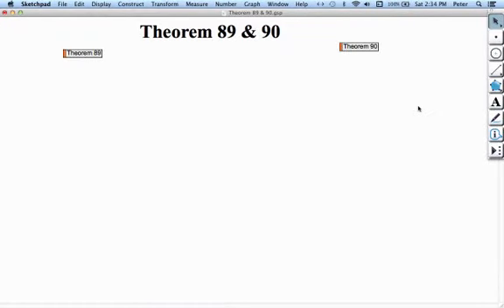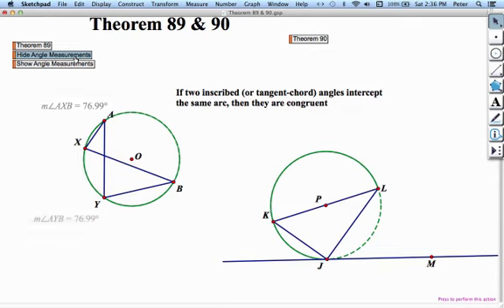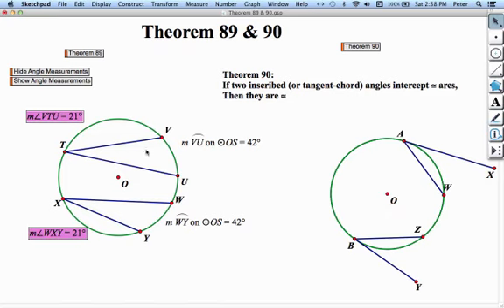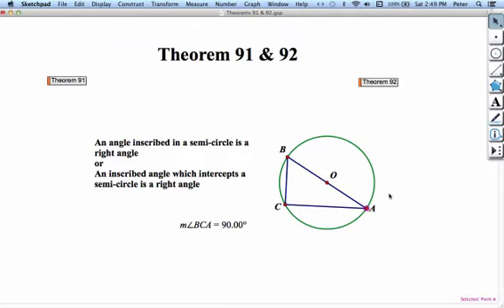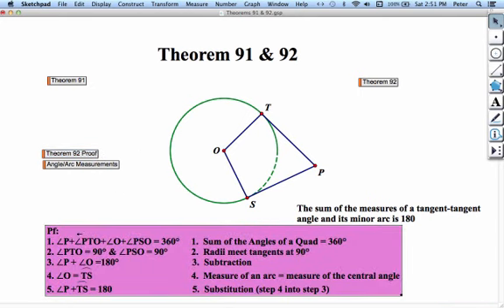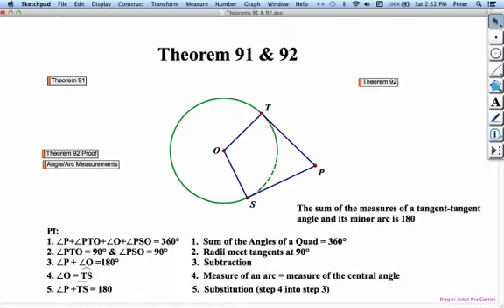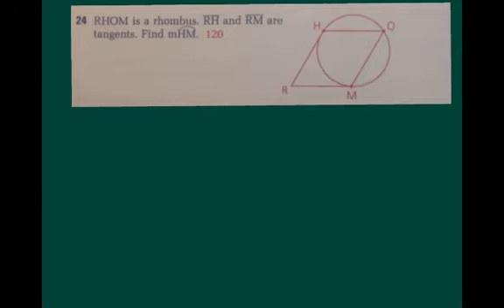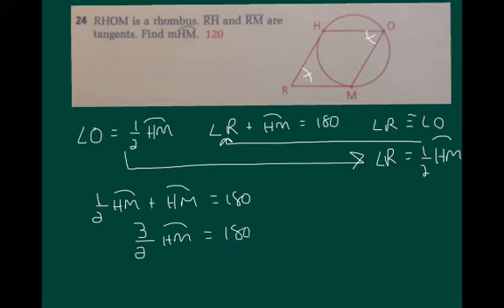GeoVideo 10.6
Table of Contents:

00:00 - Introduction
01:29 - Theorem 89
03:50 - Theorem 90
05:09 - Theorem 91
06:17 - Theorem 92
10:29 - GeoTutorial 10.6-2
10:29 - Marker